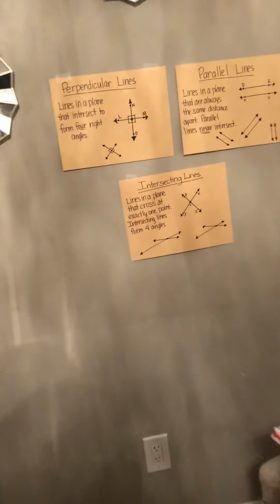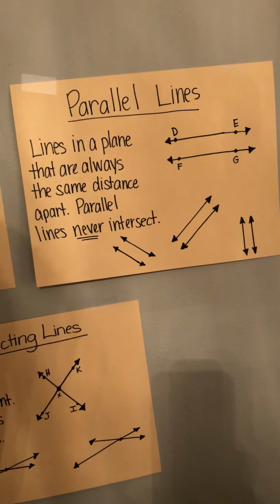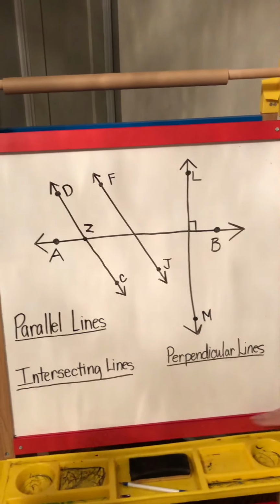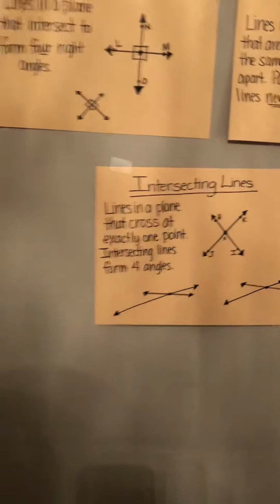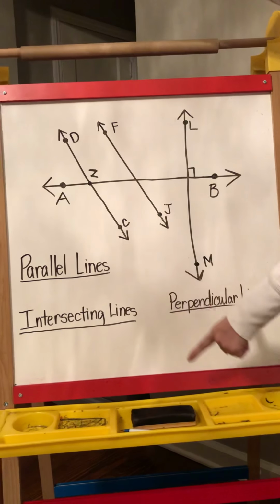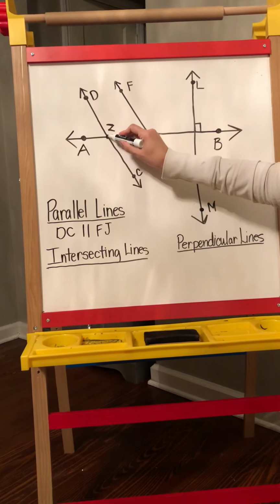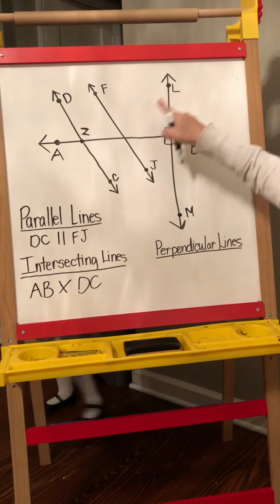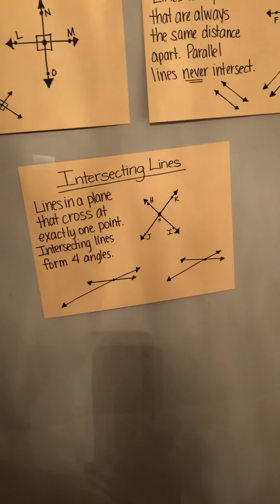Lesson 10.3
Perpendicular, Parallel,  and Interesting Lines